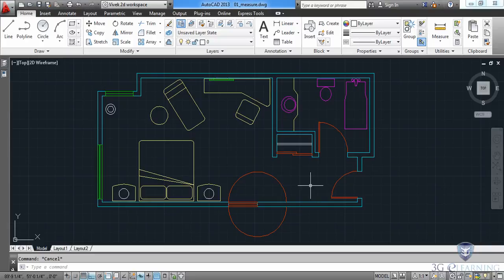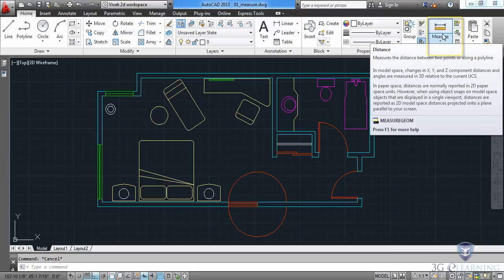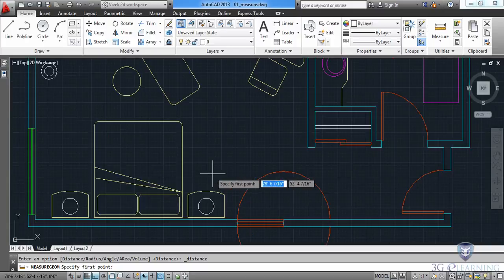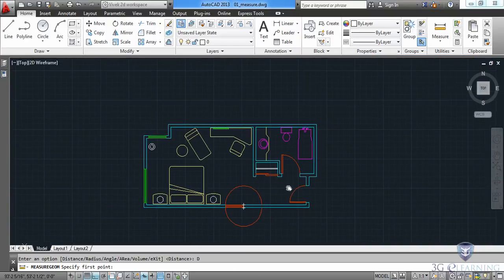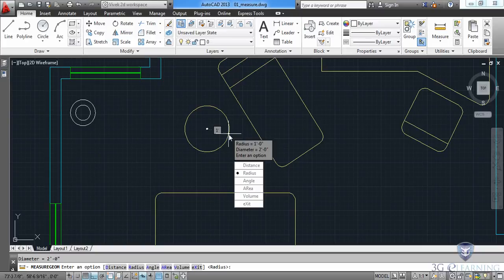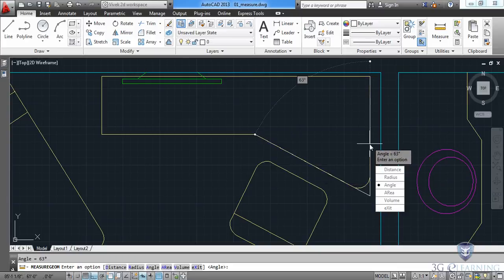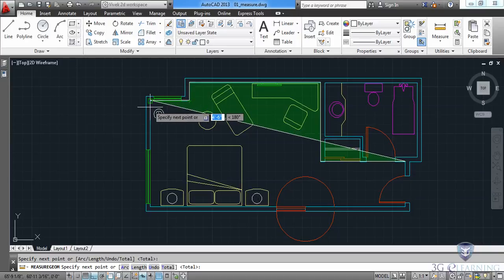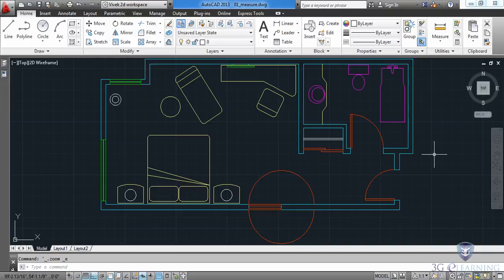62 Taking measurements